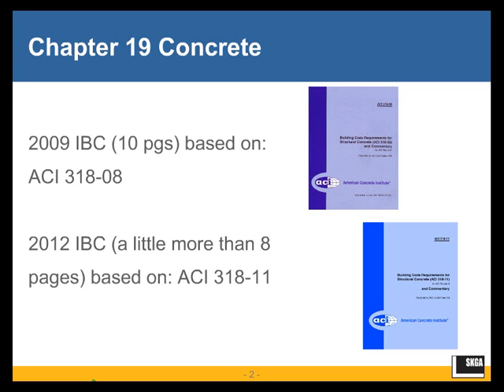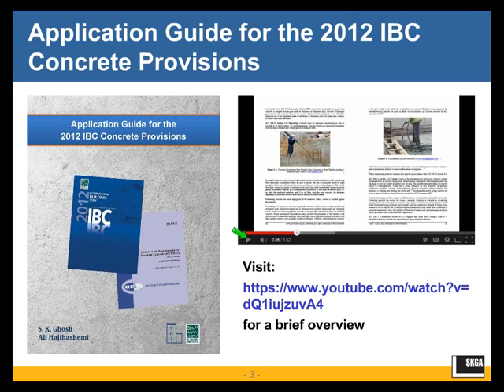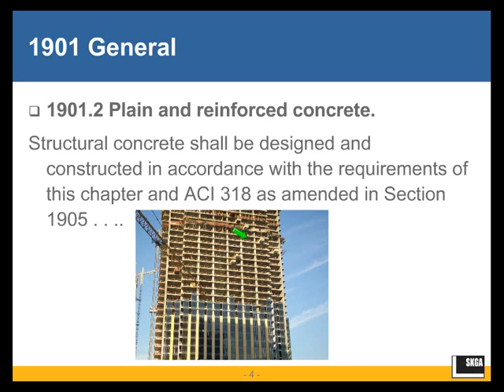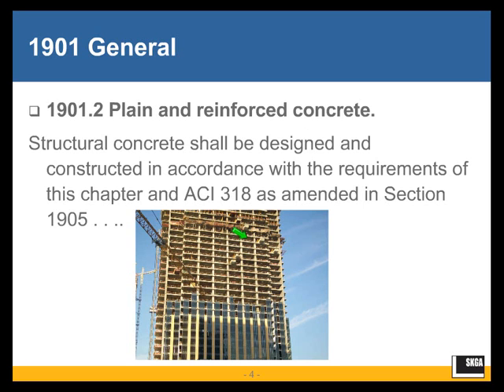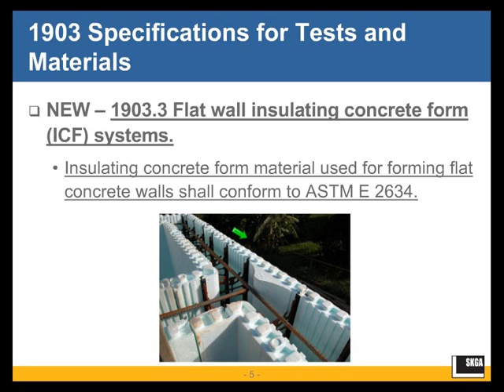Significant Changes from ACI 318-08 to ACI 318-11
The American Concrete Institute (ACI) has published  Building Code Requirements for Structural Concrete (ACI 318-11) and Commentary (ACI 318R-11). ACI 318-11 has been adopted by the 2012 International Building Code (IBC). Thus, whenever the 2012 IBC is adopted by a local jurisdiction, as has happened in a number of states and cities already, ACI 318-11 will be law within that jurisdiction.

Some of the changes in the latest cycle are definitely significant in their impact on concrete design and construction and are the subject of this web seminar. Two of the biggest changes are in Appendix D, Anchoring to Concrete. One change alleviates to a great extent the major difficulty designers have had with the design required by Appedix D for anchors subject to seismic design forces in structures assigned to Seismic Design Categories C, D, E, or F. The other change introduces design provisions for adhesive anchors, which are widely used in practice. There are significant changes in Chapter 21, Earthquake-Resistant Structures, including the introduction of design provisions for wall piers. Some of the non-seismic changes are important as well. All significant changes are discussed, along with 2012 IBC modifications of these changes.